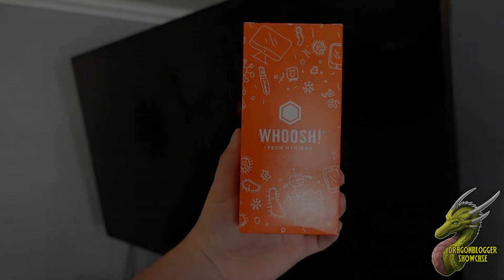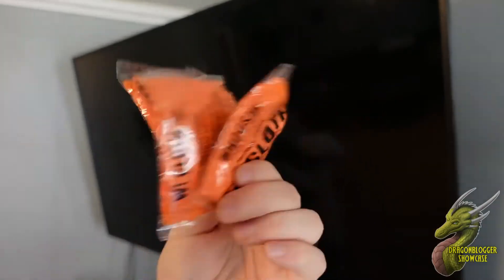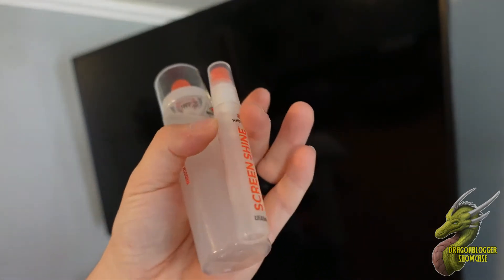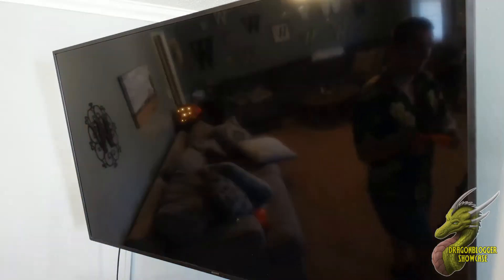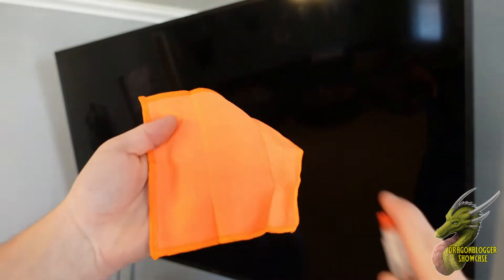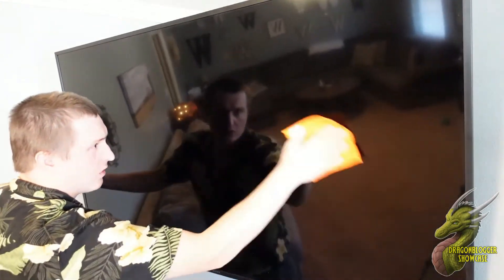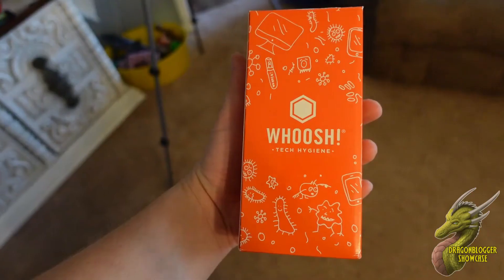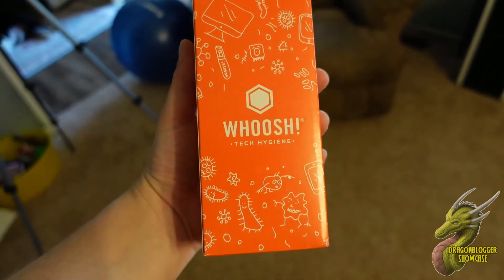Cleaning My TV with WHOOSH! Screen Cleaner Kit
Check this out on Amazon

This cleaning product by WHOOSH! is great for keeping your screen clean and free of germs when you use it. The kit comes with a 3.4 oz bottle, a smaller 0.3 oz bottle and 3 6"x6" cloths to wipe off the surface of your device without leaving smudges or markings.